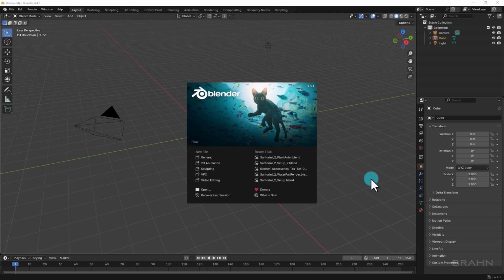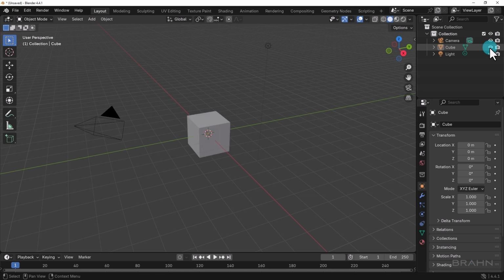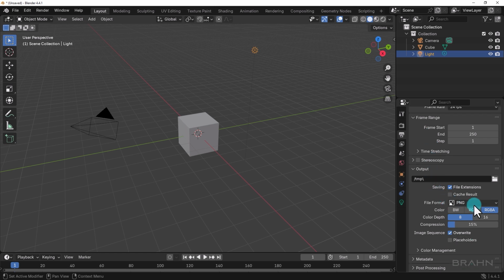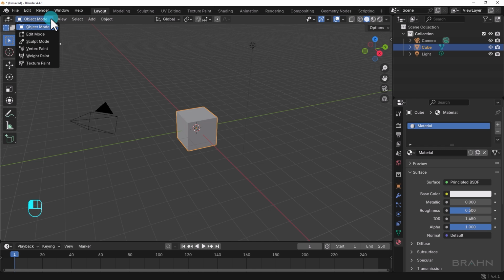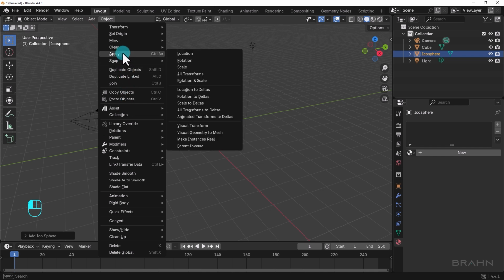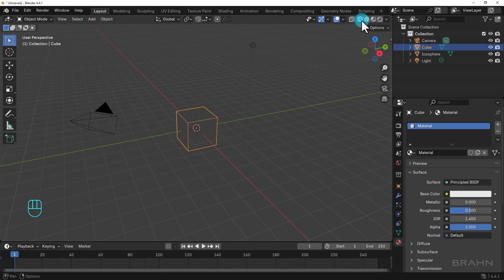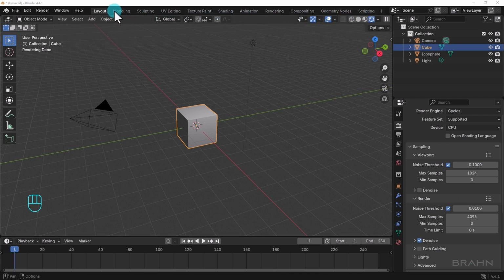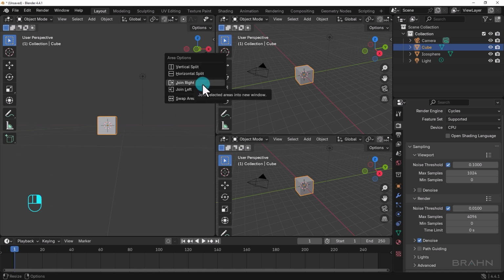Introduction to Blender for Maya Users - Part 1: Interface tutorial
This video is a basic introduction of the Blender interface geared towards Maya users looking to explore Blender for the first time. Even if you don't use Maya and are looking to start using Blender, this video is for you.